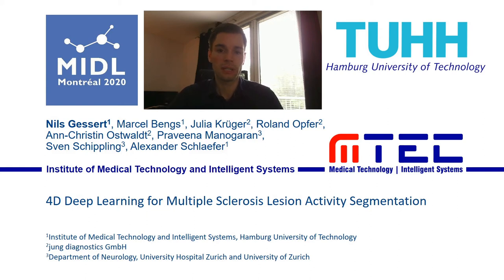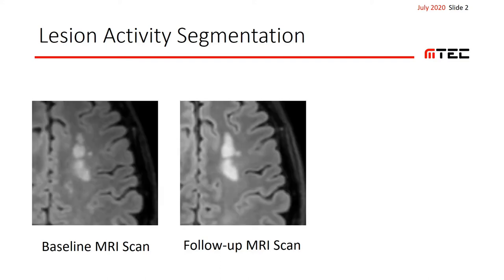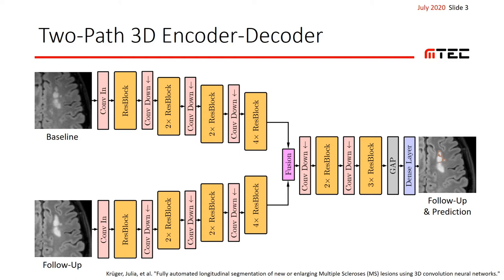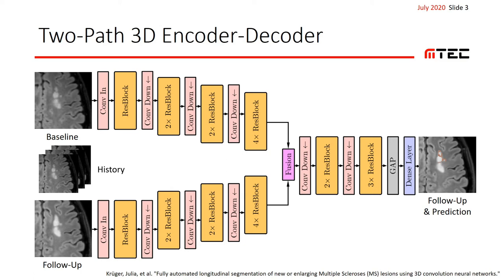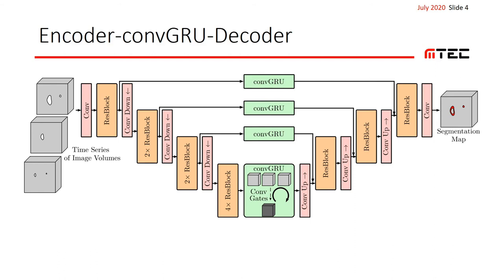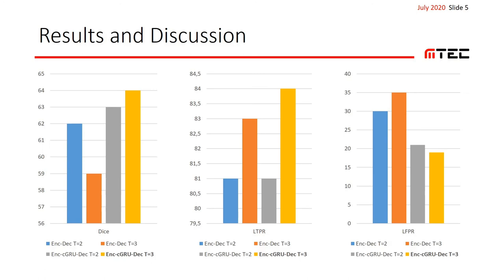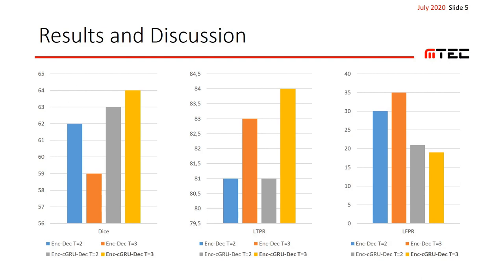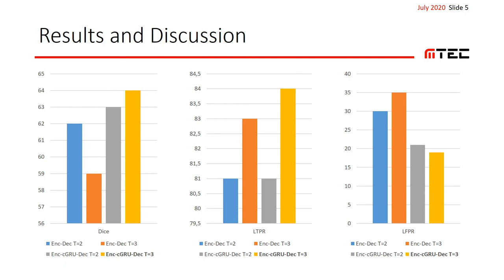MIDL 2020, S092, Gessert et al. Short presentation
S092 - 4D Deep Learning for Multiple-Sclerosis Lesion Activity Segmentation

Nils Gessert, Marcel Bengs, Julia Krüger, Roland Opfer, Ann-Christin Ostwaldt, Praveena Manogaran, Sven Schippling, Alexander Schlaefer

Abstract: Multiple sclerosis lesion activity segmentation is the task of detecting new and enlarging lesions that appeared between a baseline and a follow-up brain MRI scan. While deep learning methods for single-scan lesion segmentation are common, deep learning approaches for lesion activity have only been proposed recently. Here, a two-path architecture processes two 3D MRI volumes from two time points. In this work, we investigate whether extending this problem to full 4D deep learning using a history of MRI volumes and thus an extended baseline can improve performance. For this purpose, we design a recurrent multi-encoder-decoder architecture for processing 4D data. We find that adding more temporal information is beneficial and our proposed architecture outperforms previous approaches with a lesion-wise true positive rate of 0.84 at a lesion-wise false positive rate of 0.19.